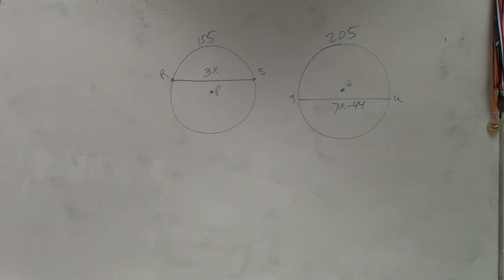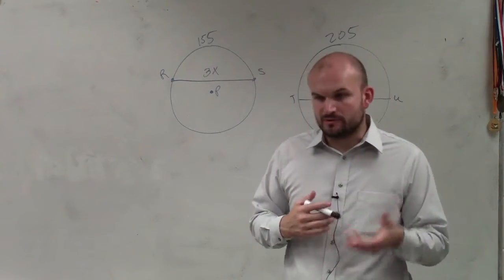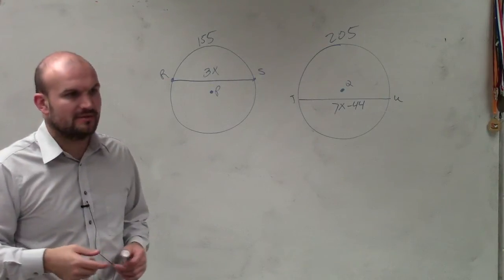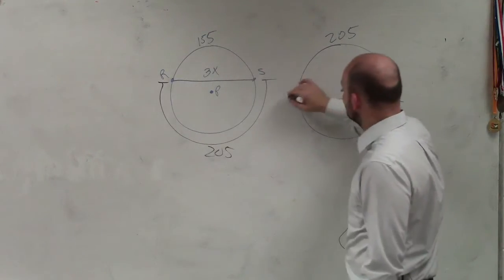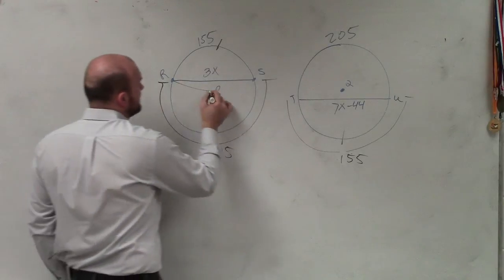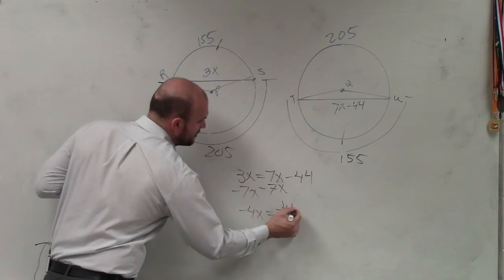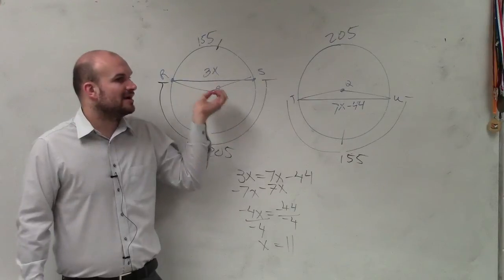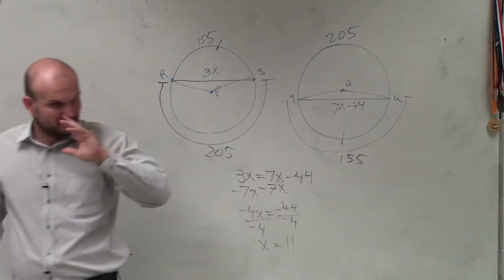Find the value of x given two chords and arc measures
Learn how to solve problems with chords. A chord is a line that has its two endpoints on the circle. A chord passing through the center of the circle is refered to as the diameter of the circle. A chord divides the circle into two portions: major and minor segments and also divides the cirumference of the circle into the major and the minor arc.

When two chords intersect inside a circle, the relationship between the two chords is that the product of the lengths from the point of intersection to the two endpoints for one chord is equal to that of the other chord.